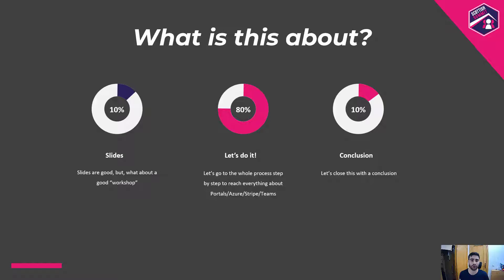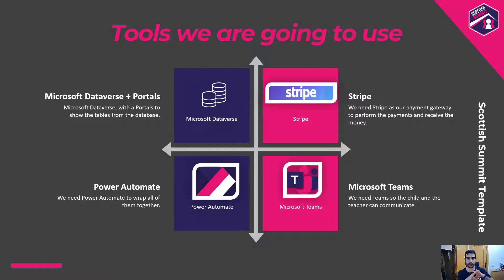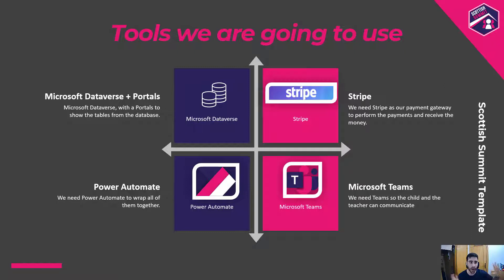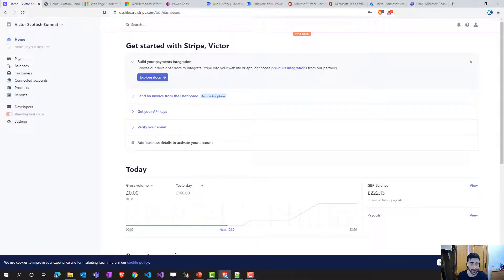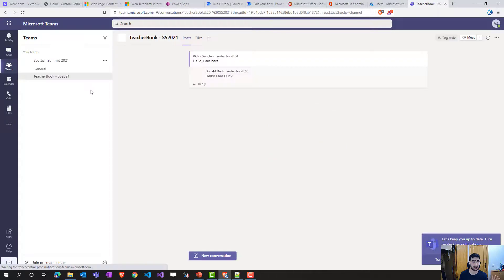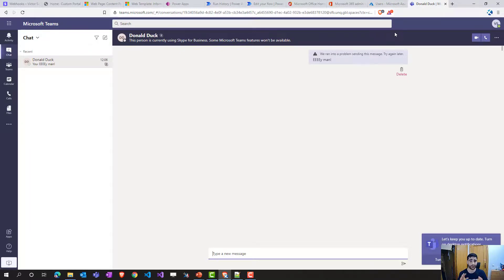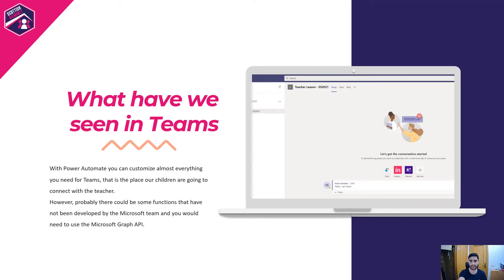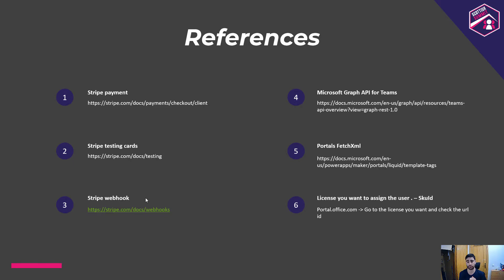Victor Sanchez - Paying with Stripe in Microsoft Portals and connected with Microsoft Teams.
"What if I need a private teacher for my children in this COVID time, where I only want to create my child on a web, pay for the teacher assigned, and be provided a link to Microsoft Teams?
In this session, we will create a web within Microsoft Portals that will be connected with Stripe and everything will be linked with Azure, Microsoft Teams, Power Automate, and of course, Dynamics CRM (CDS/Dataflex or whatever you want it to be called).
This can be a real project which you can find in the real world nowadays and that could be really useful if you want to touch some pieces of the Power Apps world."